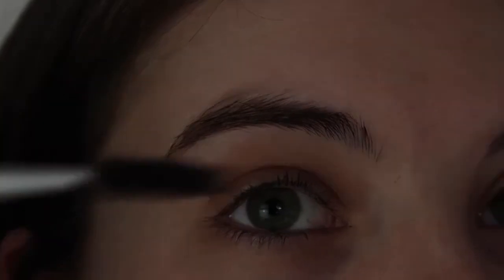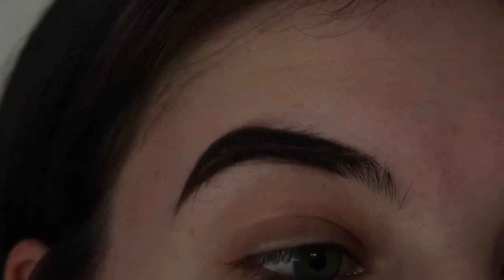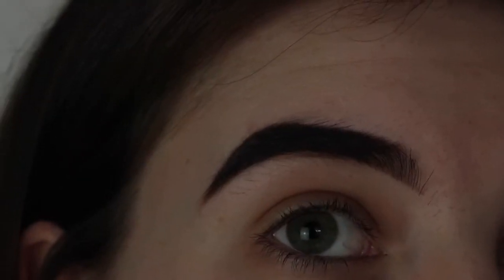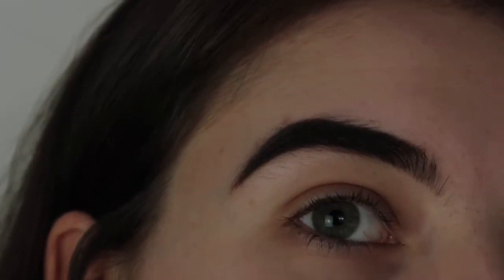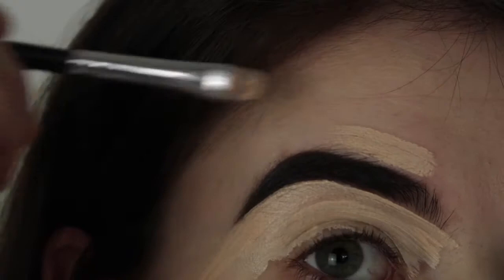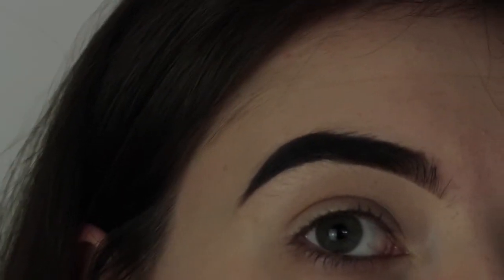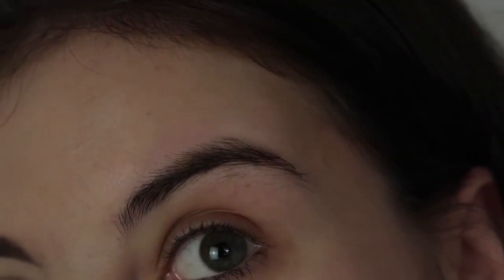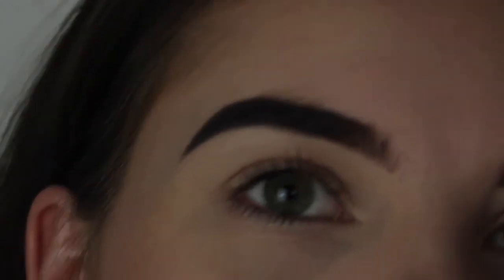MY EYEBROW ROUTINE!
21 Buttons: leahjane.xo